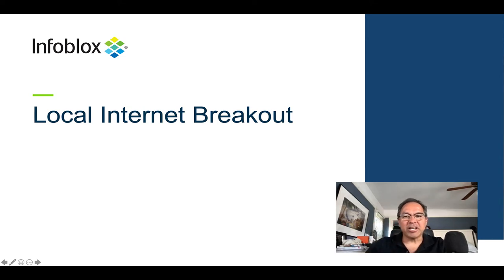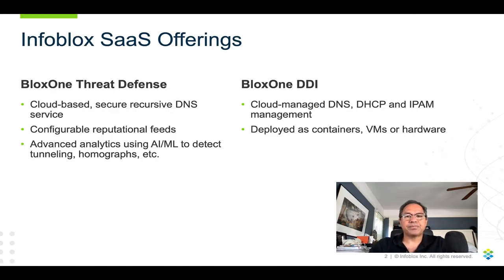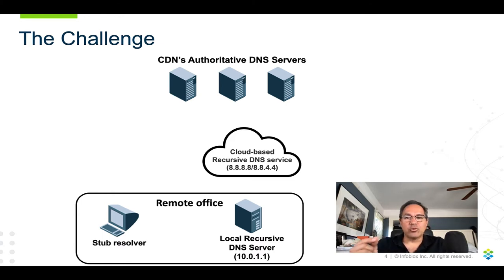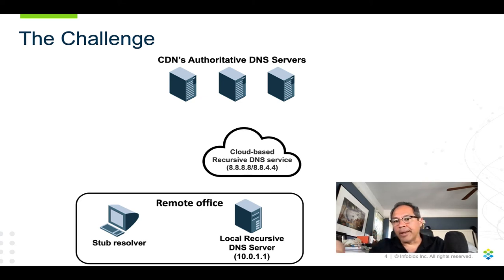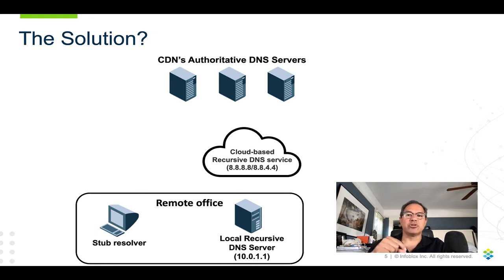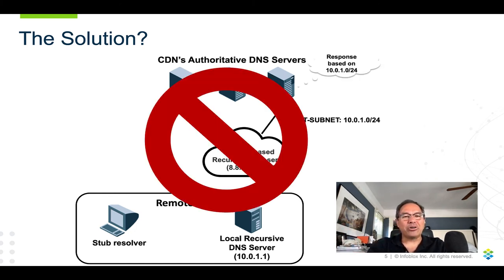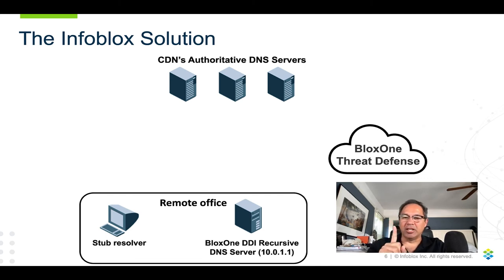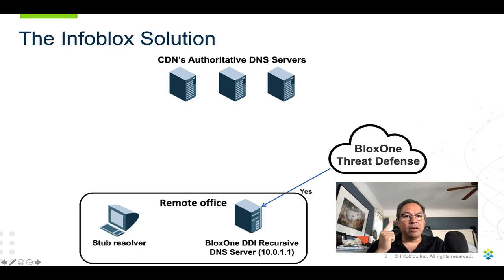Demo Video: BloxOne DDI Local Internet breakout - Part 1/2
This video describes BloxOne DDI's "local Internet breakout" feature, in which BloxOne DDI's DNS server can resolve domain names locally and still check them against BloxOne Threat Defense to make sure they're not malicious.